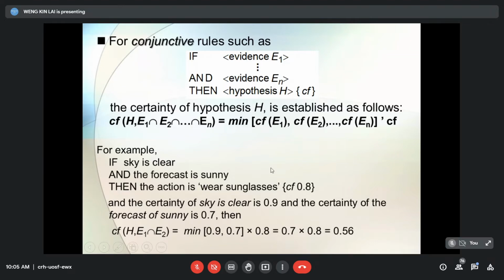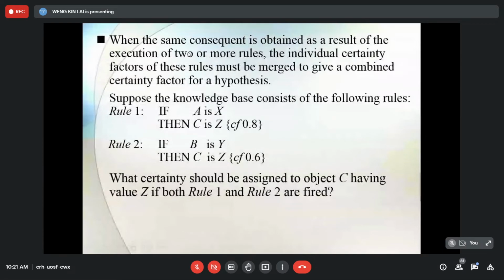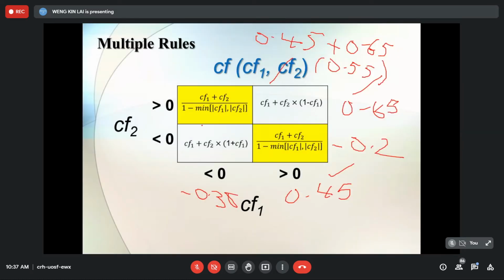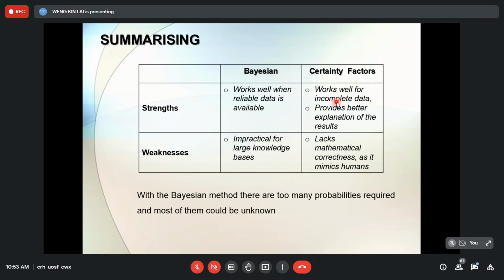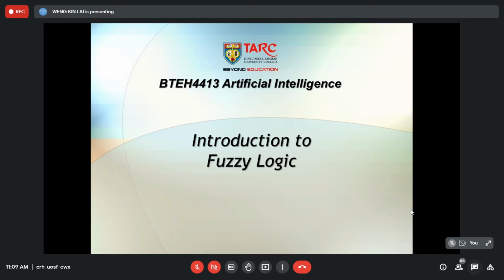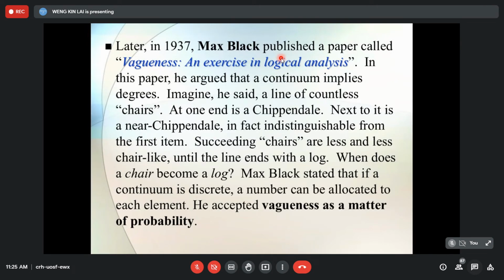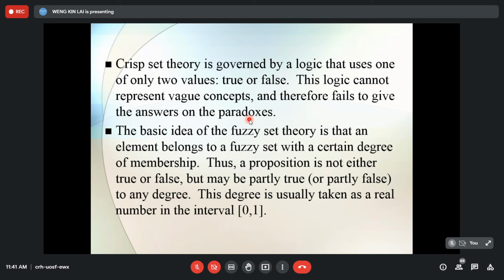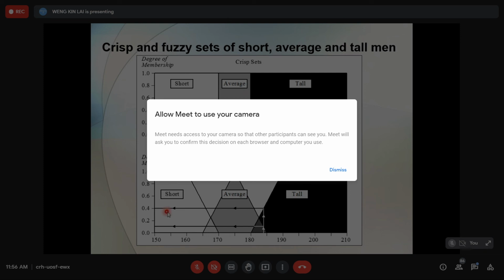Artificial Intelligence Lecturer Recording 12